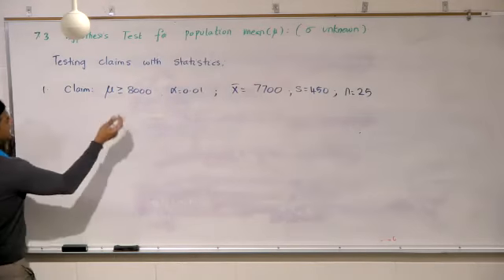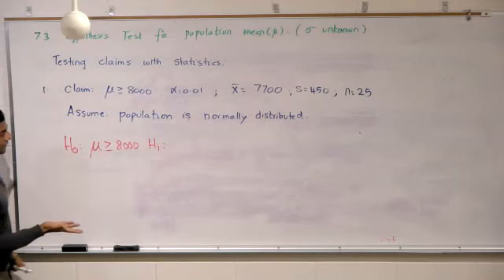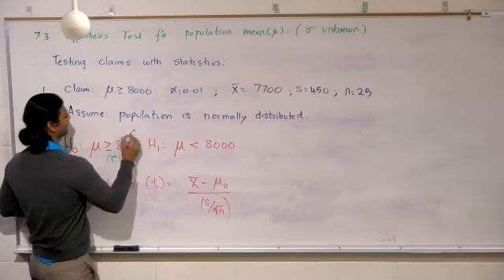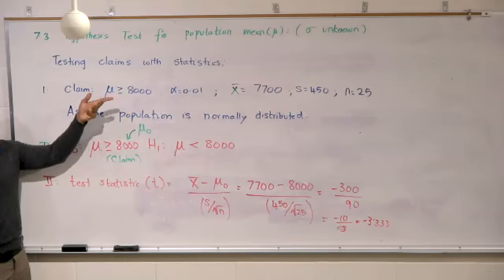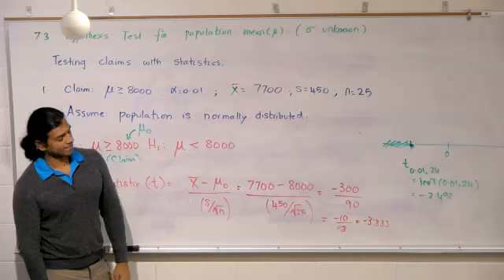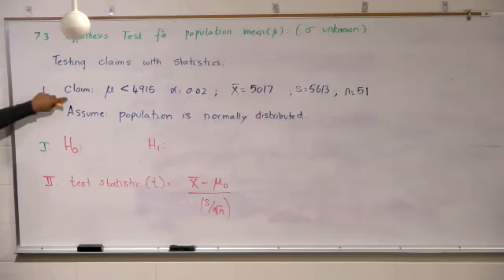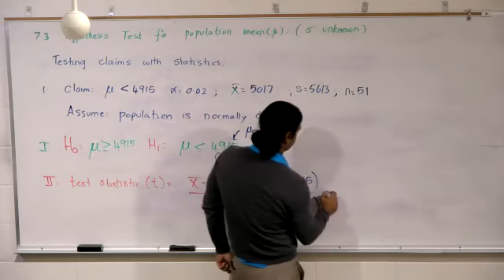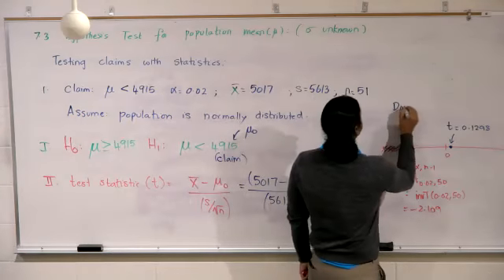t-test using Sample Statistics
Examples on t-test.